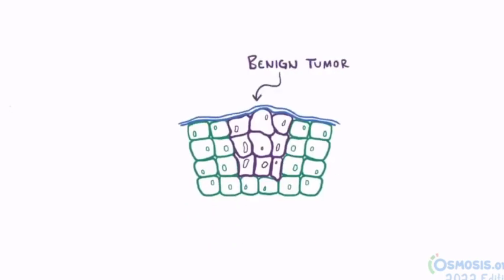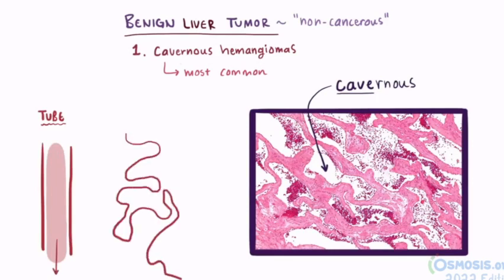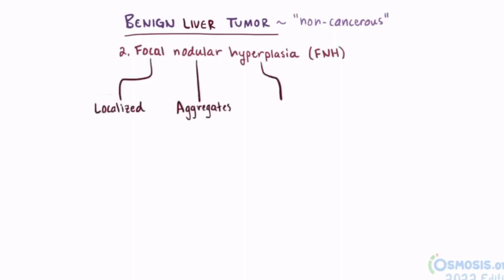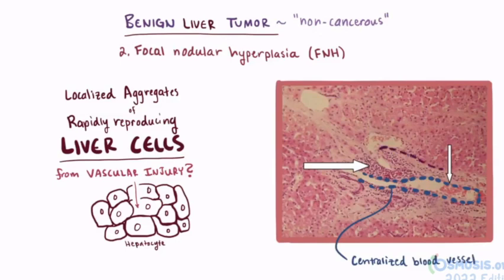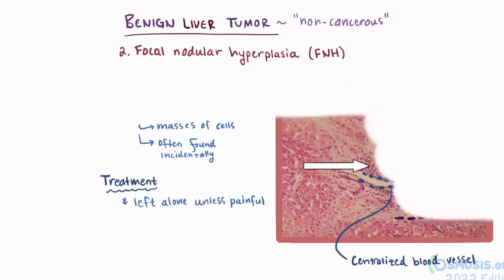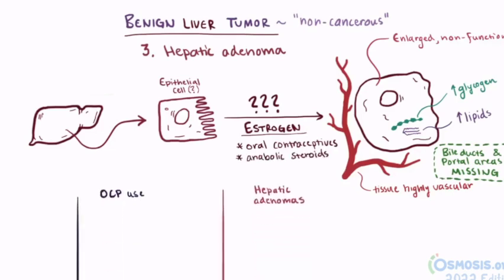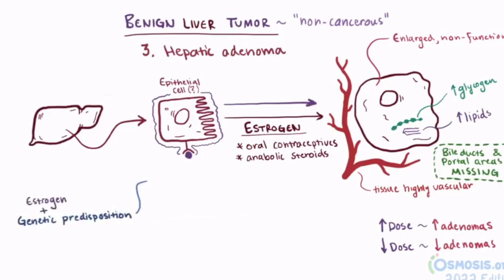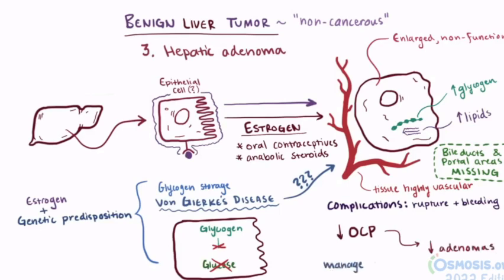Benign liver tumors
Benign tumors are masses of cells that can’t invade neighboring tissues or organs, and therefore are usually defined as non-cancerous.

Benign liver tumors are actually pretty common, and typically don't cause any serious complications, and there are three major types: cavernous hemangiomas, focal nodular hyperplasias, and hepatocellular adenomas.

Cavernous hemangiomas are the most common form and are these masses or swelling of the endothelial cells in blood vessels of the liver that, when we check it out on histology, they form these huge vascular spaces that sort of look like a system of caves.

In other words, instead of blood flowing through a tube, the blood goes into a giant cavern with endothelial cells randomly sprinkled throughout.

Although these vascular spaces look huge on histology, most patients have relatively small lesions, usually less than about 1.5 cm, and therefore don’t have any symptoms; in more rare cases, with larger lesions, patients may develop symptoms and in very rare cases, experience rupture and intraperitoneal bleeding.

Finding and diagnosing these hemangiomas can be done through several imaging techniques like ultrasound, CT scans, and MRI.

The second most common type of benign liver tumor is a focal nodular hyperplasia, or FNH.

These are like these localized (focal) aggregates (nodular) of rapidly reproducing liver cells (hyperplasia).

FNH is actually the most common non-blood vessel-related benign tumor in the liver and are seen slightly more in women than men, but can happen at any age.

Basically this is a loosely used term to describe when nodules or aggregations of seemingly benign hepatocytes are found in the liver.

Ultimately, we don’t really know why these form, but it’s thought that they could be a response to vascular injury of some kind that leads the hepatocytes to ramp up reproduction and form these aggregates of cells.

Another reason it’s thought to be a result of vascular injury is that there’s almost always an abnormally large blood vessel in the center, with smaller branches radiating out into the periphery.

And further supporting the injury hypothesis, is that there’s almost always a characteristic gross finding of centralized fibrous scar tissue produced by stellate cells.

On histology you’ll often see this fibrous tissue as well, sometimes called fibrous septae, which means wall or separation.

Diagnosis is usually done by CT scan looking for these masses of cells, in almost all cases, though, focal nodular hyperplasias are found incidentally during some other exam.

Unless associated with pain, these benign tumors are typically left alone.

Alright, another type of benign hepatocyte tumor, one that’s a lot more rare, are hepatic adenomas.

These are tumors thought to be made up of liver epithelial cells, and often develop in an otherwise healthy liver.

Usually these hepatocytes are enlarged, non-functional, and contain more glycogen and lipids than normal.

The tissue around them is usually highly vascularized and usually both bile ducts and portal areas are absent.

Again, like focal nodular hyperplasias, we don’t really know why they form, but one important distinction is that these are highly associated with the use of estrogen-based drugs, especially oral contraceptives, but also other anabolic steroids.

Before the introduction of birth control, or oral contraceptives (or OCPs for short), hepatic adenomas were rarely reported and have increased along with increasing OCP use over time, and are associated more with higher-dosed regimens.

And, the introduction of lower-dose OCPs has resulted in a reduction in cases.

That said, how estrogen influences the development of hepatic adenomas is unclear.

One theory is that estrogen might bind to estrogen receptors on the hepatocytes themselves and cause conversion of the hepatocytes into hepatic adenoma cells, though it probably has a lot to do with genetic predisposition or specific genetic mutations in combination with estrogen-based therapies.

Along with OCPs, genetic glycogen storage diseases, particularly von Gierke’s disease, are also highly associated with hepatic adenomas, patients with von Gierke’s disease have liver cells that can’t generate glucose from glycogen through gluconeogenesis.

What isn’t clear is why or how this deficiency tends to lead to hepatic adenomas.

Although less common than the other forms of benign tumors, hepatic adenomas are more likely to rupture and lead to internal bleeding, especially during pregnancy.

If patients with adenomas are using OCPs and stop or reduce their dosage, the adenomas usually tend to regress, likewise for patients with von Gierke’s disease, managing their diet—like their glucose, insulin, and glucagon levels, has led to improvement and even resolution of the adenomas.